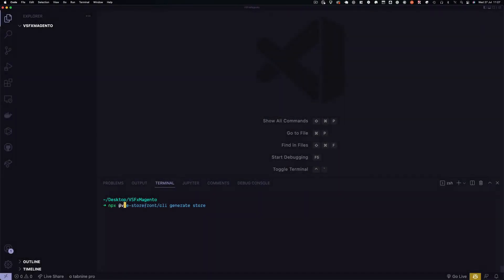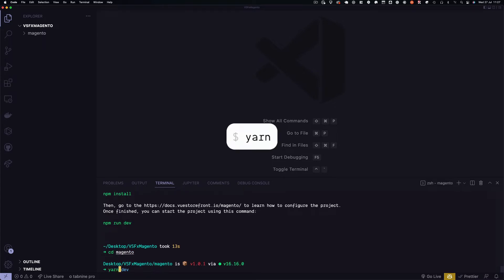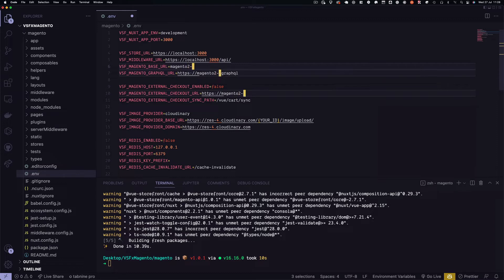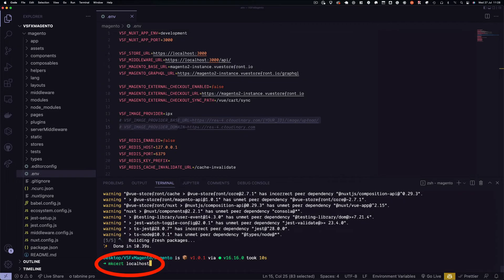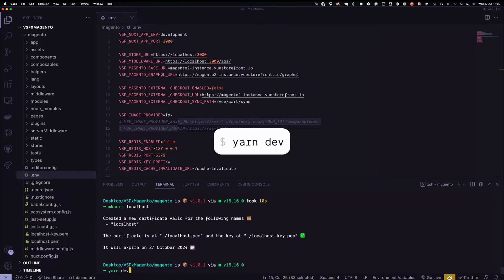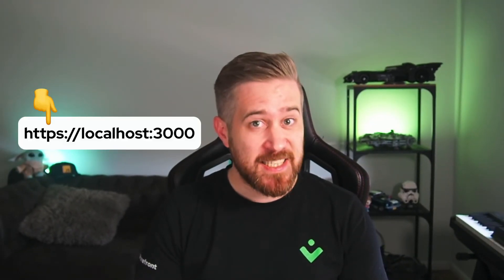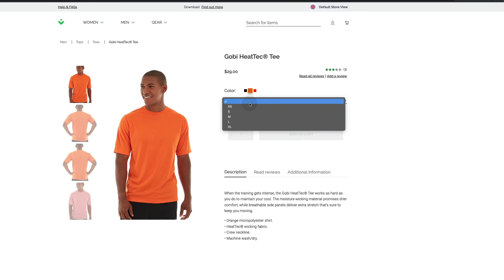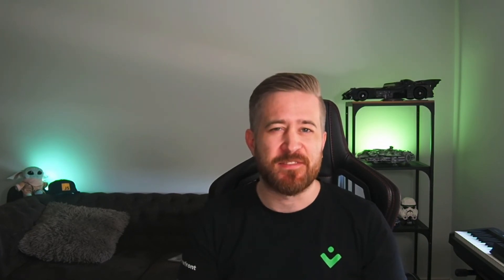How To Setup a Headless Frontend for Magento with Vue Storefront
Getting started with Vue Storefront is swift and painless. In this video, we show you step-by-step how to set up a working headless frontend for a Magento server in no-time